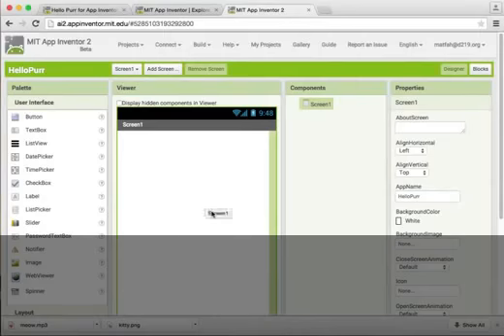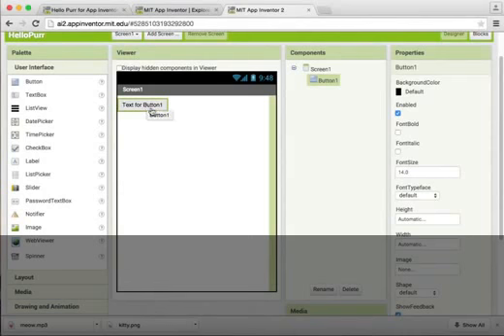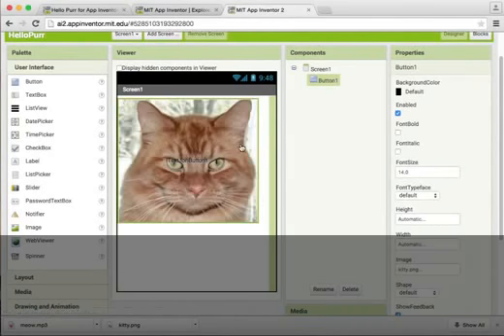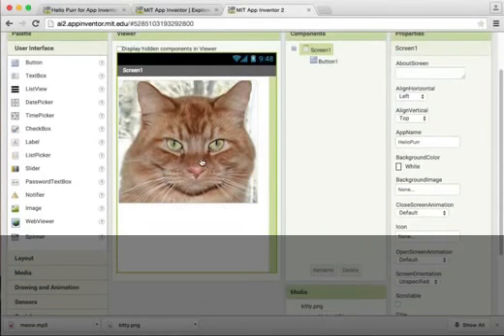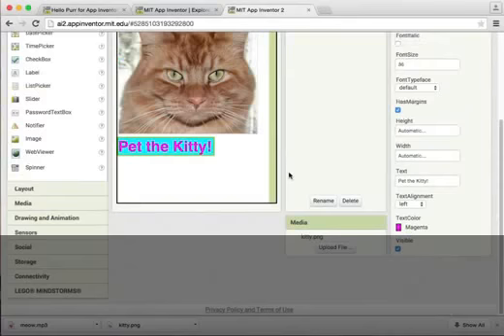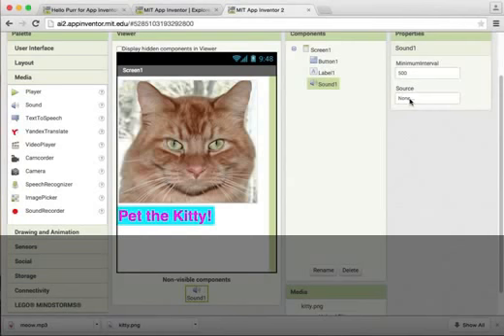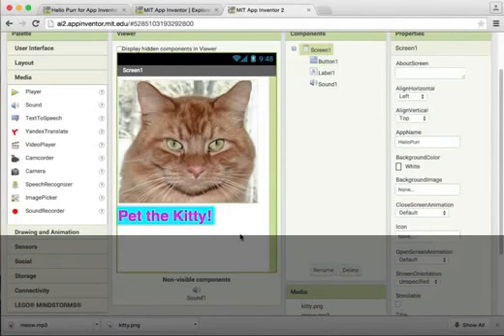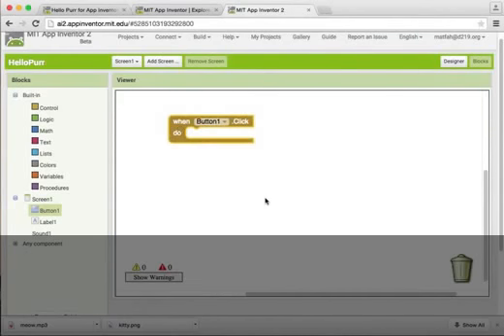Hello Purr Tutorial